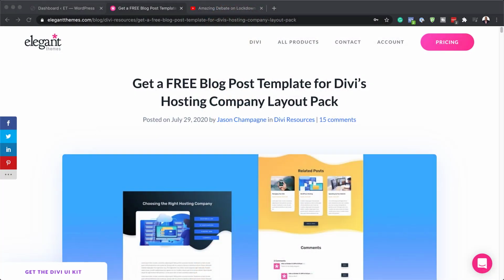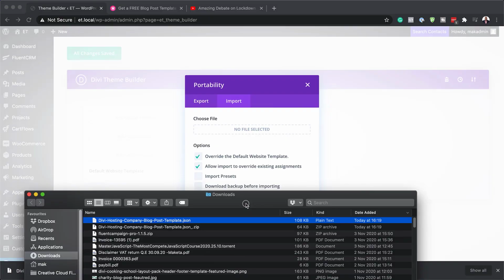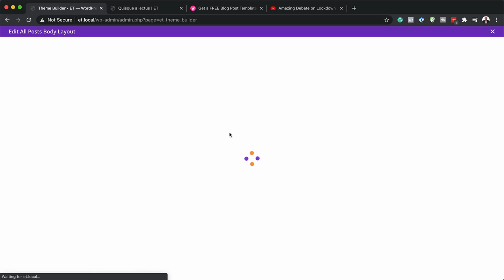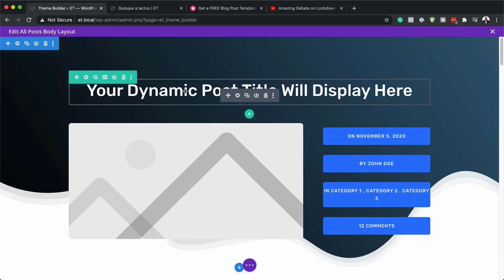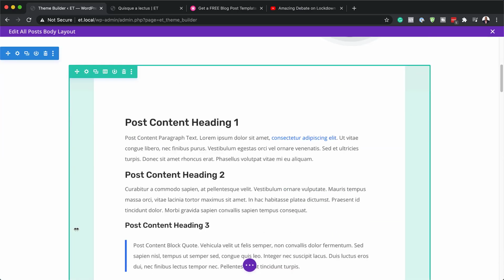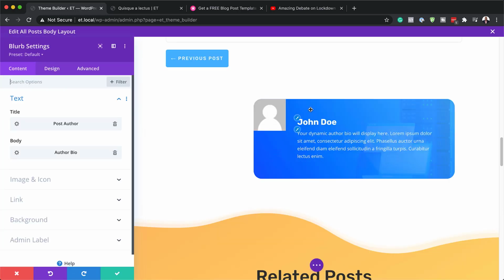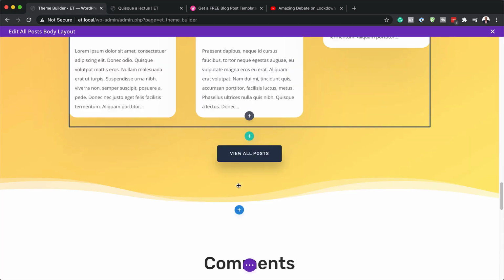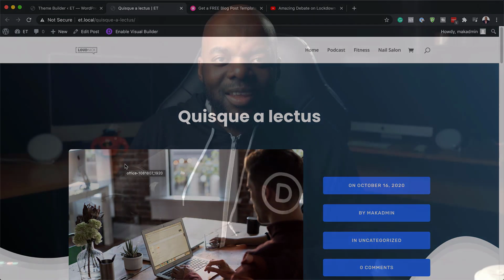Get a FREE Blog Post Template for Divi's Hosting Company Layout Pack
Hey Divi Nation! Thanks for joining us for the next installment of our weekly Divi Design Initiative where each week, we give away brand new freebies. This time around we’re building upon the Hosting Company Layout Pack with a brand new blog post template that matches the rest of the pack perfectly. Hope you enjoy it!